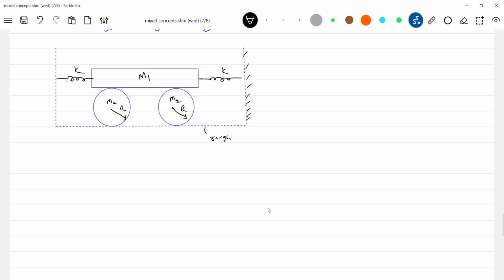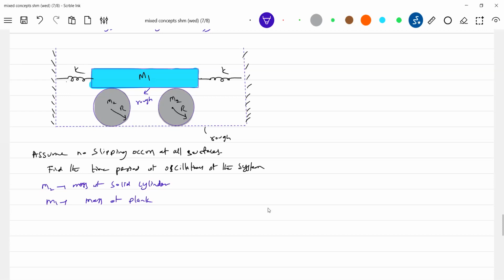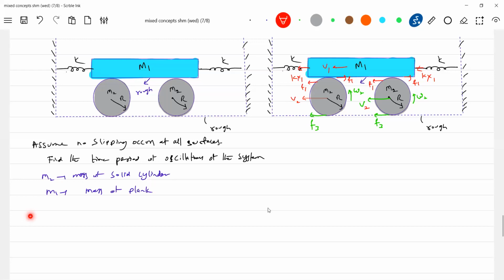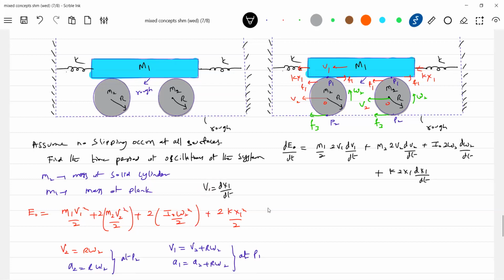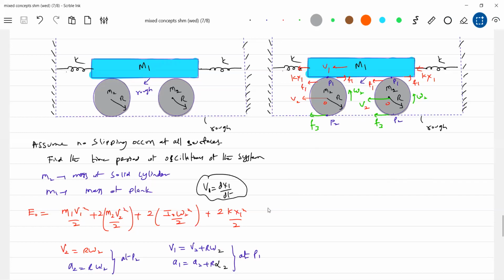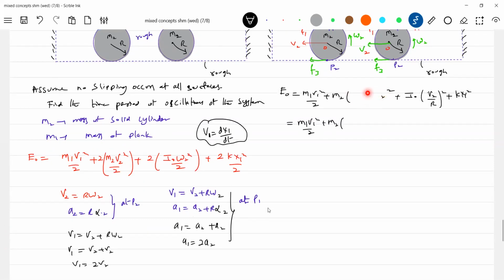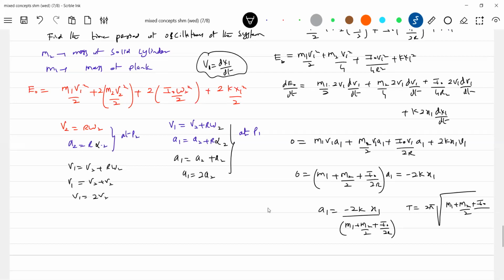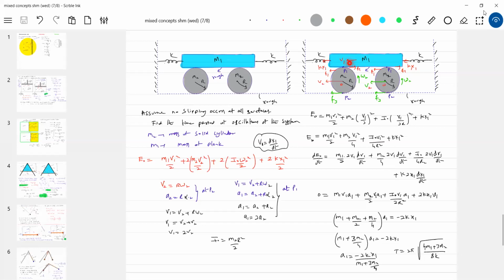15)Rotational mechanics and SHM|oscillations of plank and cylinder, springs connected to plank| JEE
simple harmonic motion class 11 Physics |shm of plank connected to springs and kept on rolling cylinders | oscillations of plank cylinder springs system | JEE Advanced physicsnumericalshelp sridharsirphysics jeeadvancedphysics iitjeephysics jeeadvanced Thanx for watching this video😊 . Experience--20yrs ; Mentored below 100 and 1000 JEE Advanced Ranks.